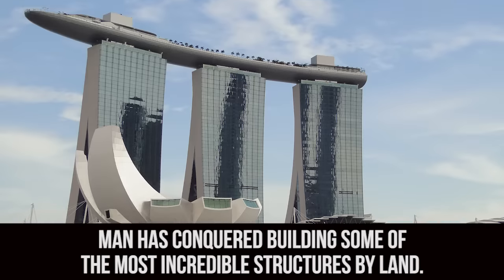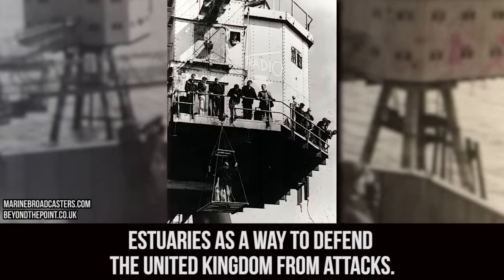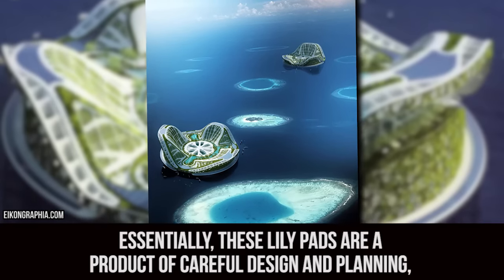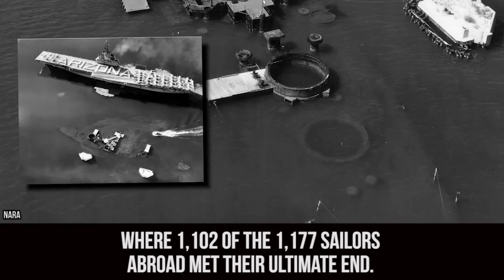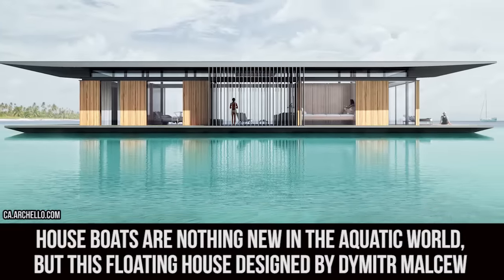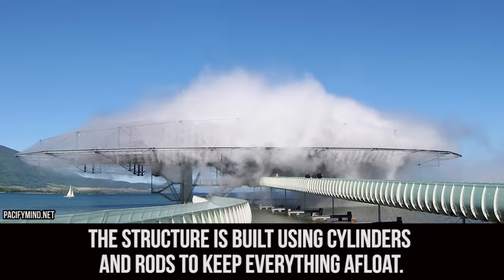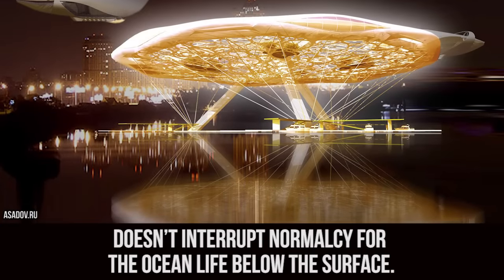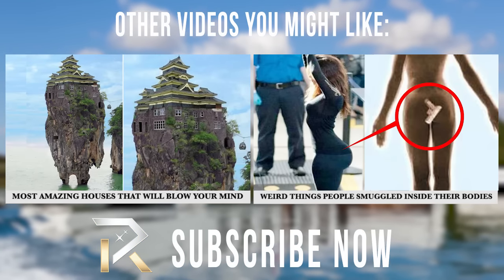Most Incredible Sea Structures In The World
Top 10 amazing water structures built on the ocean

Description:
Modern day architecture has made some incredible innovations in the last century. If you look at the buildings from the 18th, 19th, and 20th century, there is a dramatic shift from the bland, square-like structures that were once seen as sensible and practical to amazing designs that are both aesthetically pleasing and make sense structure-wise. Today, architects and designers have discovered a new frontier, and that is the ocean. With such a large percentage of water covering the Earth, there is a new way to discover the ocean with structures that are aesthetically astounding and practical. Granted, when you build a structure over water, there is a lot more to consider given that if the building collapses, then people are at risk of drowning. There is also much to consider when it comes to building material since whatever you’re building with has to withstand a long exposure to water as well as the turbulence of the ocean.
Here are some of the most incredible structures at sea. With these new structures coming up each year, there is a whole new world being introduced to mankind. The phenomenon of being able to live, eat, and exist on the ocean is something that mankind hasn’t been able to accomplish without being on a boat. Granted, there is some trial and error when it comes to erecting these structures, but they are a sign of things to come for the future of this planet, and we could not be more excited about it.